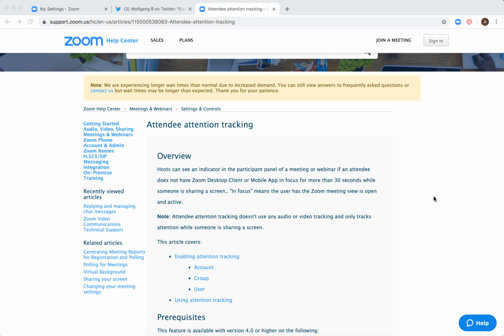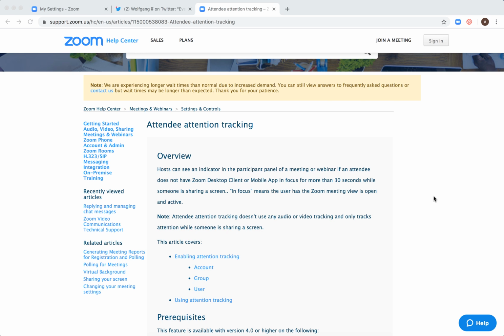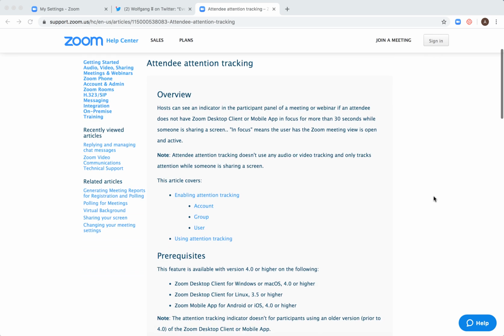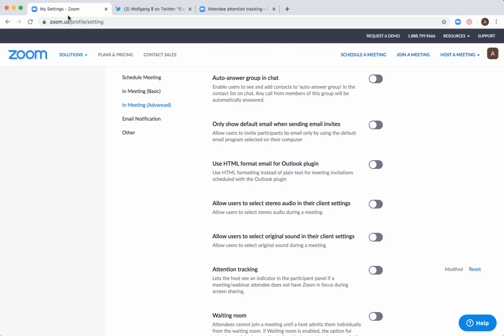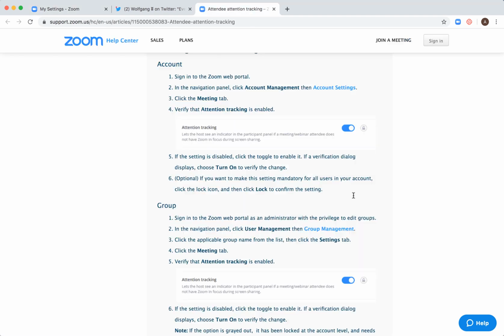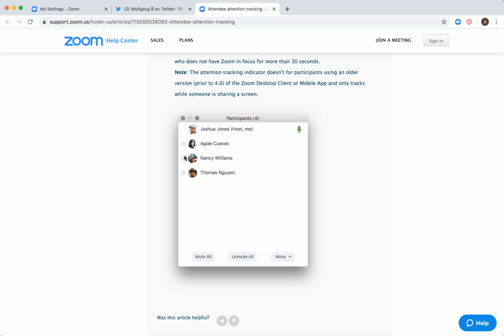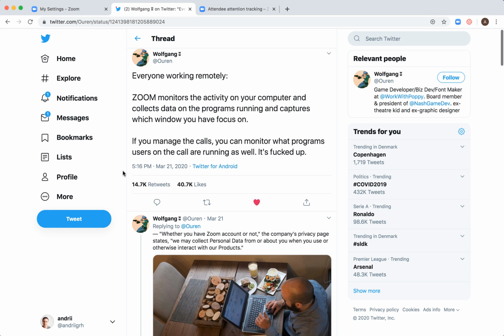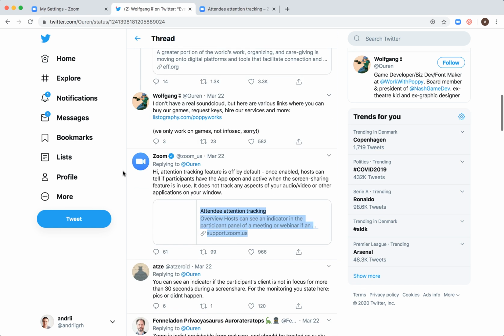What is ZOOM ATTENDEE ATTENTION TRACKING?